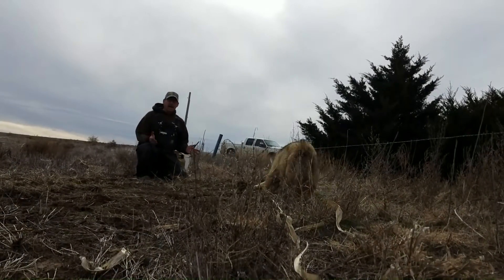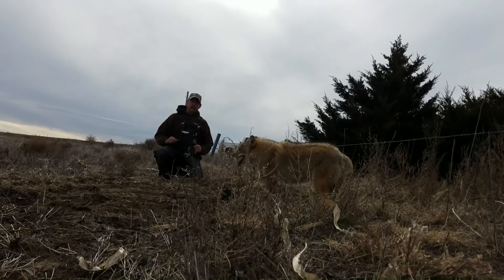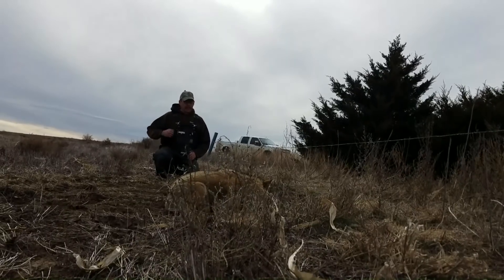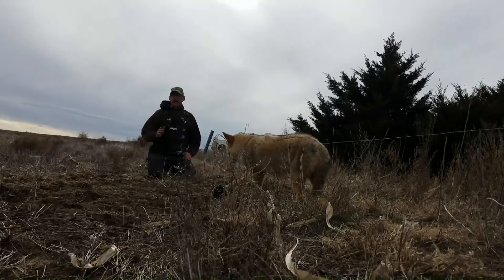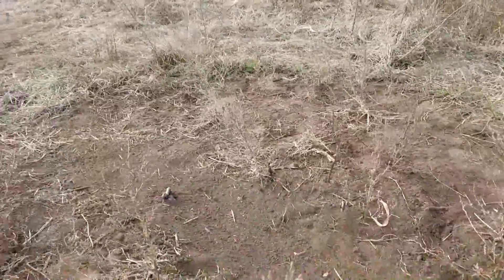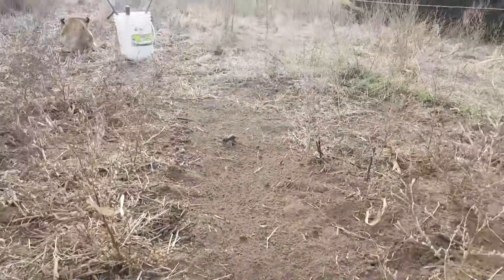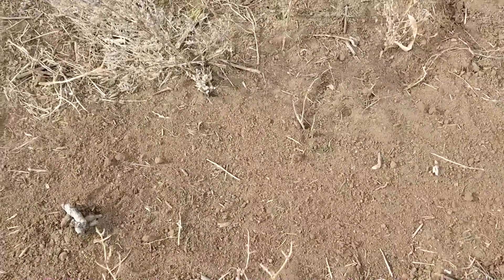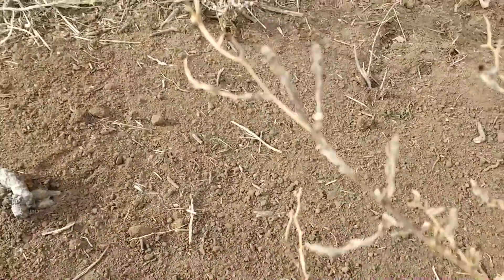Walk Through Trail/Scent Post Remake Set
Walk through sets are super ways to catch coyotes. Using gland lure and coyote urine is all you need to slow them down. Trap placed in a natural travel way along a cedar tree edge and crop field. Video shows a remake set along a cedar tree edge next to a corn field.